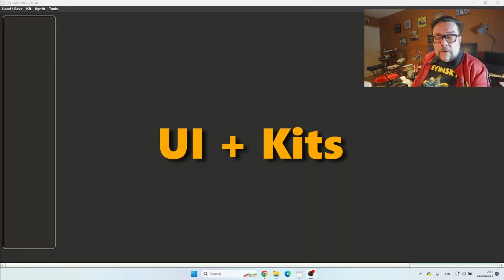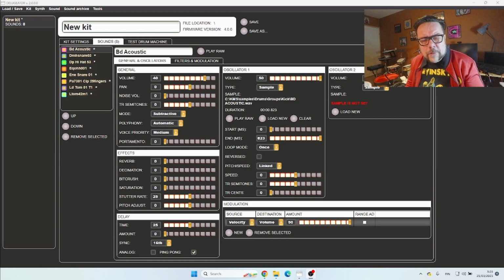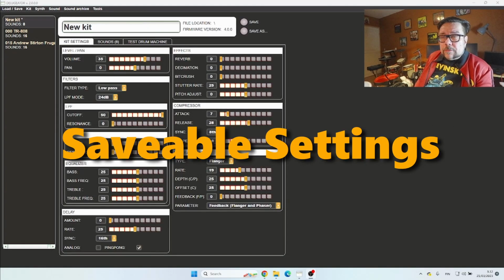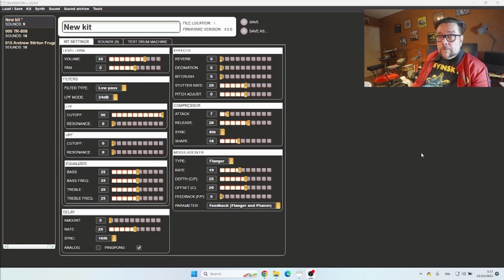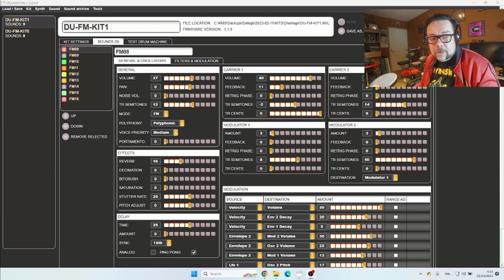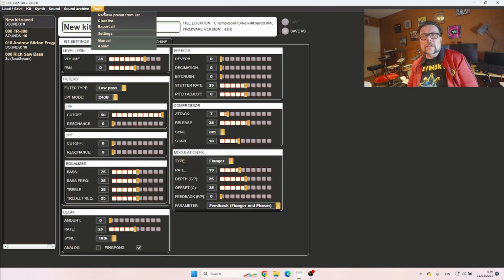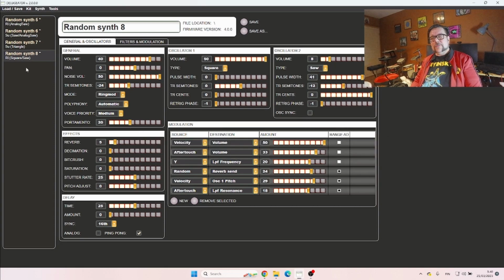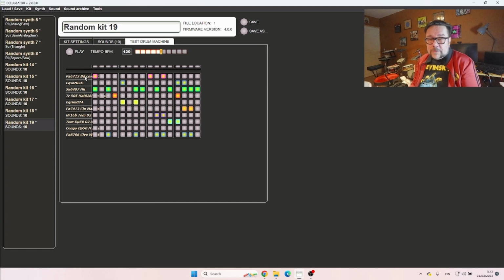Delugeator 2.0 - a preset editor for Synthstrom Deluge (WINDOWS only)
Finished (?} and out. A Synthstrom Deluge kit editor, synth viewer and a random synth and kit creator for Windows (sorry, Mac people)

New stuff:
- NET 6 (1:53)
- New UI (2:35)
- Sample browser (4:20)
- Test drum machine (7:02}
- Saveable settings (10:45)
- Synth support (15:15)
- Synth kit support (18:10)
- Export functionality  (18:45)
- Random synths (21:20)
- Random kits (25:35)

(Oh, and it's stupid to explain jokes, but somehow the subtitles in the beginning were lost, after saying 'Okay', I mumble in finnish 'Can't start everything with Okay' :-)  )